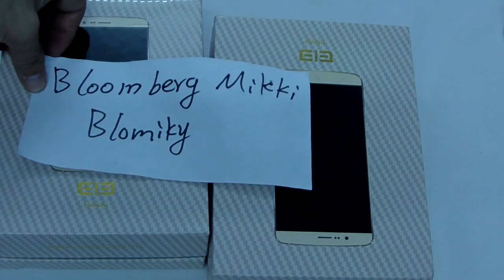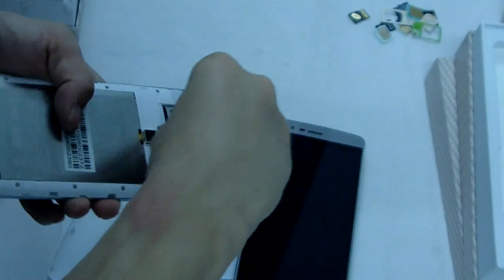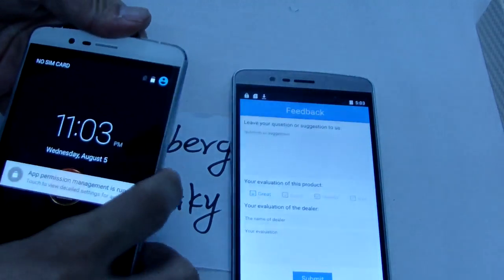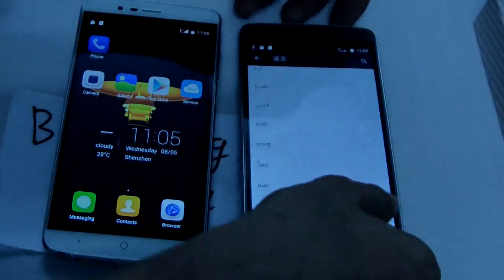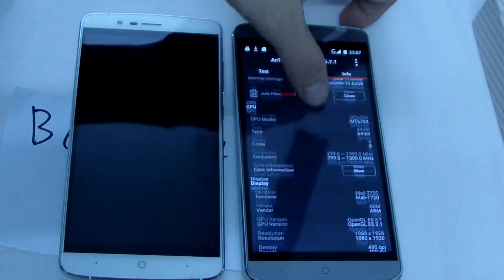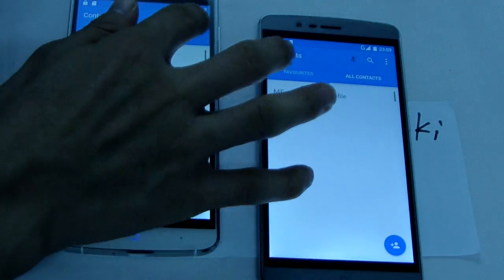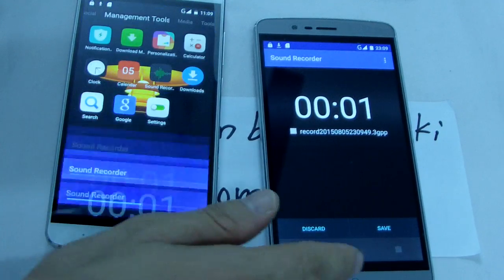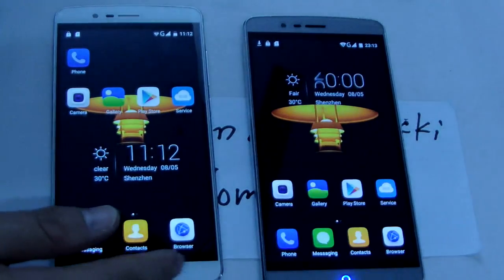Elephone P8000 Black and white have a look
GPS not good, when using , the body a little heat, it is big bugs,
real 3GB RAM, 4000mAh,